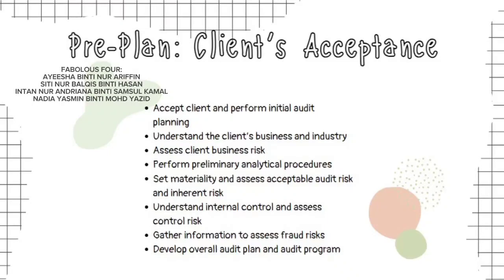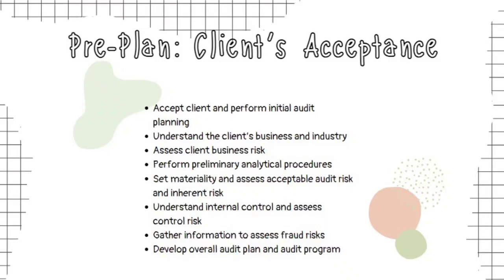PRE PLAN CLIENT ACCEPTANCE (audit planning)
Group - FABOLOUS FOUR